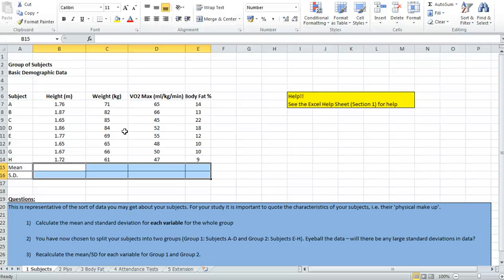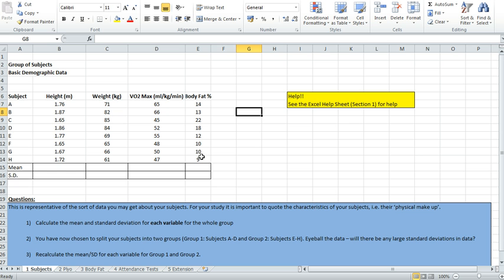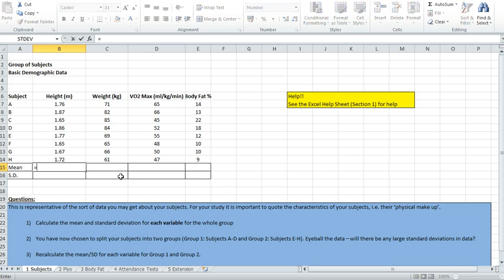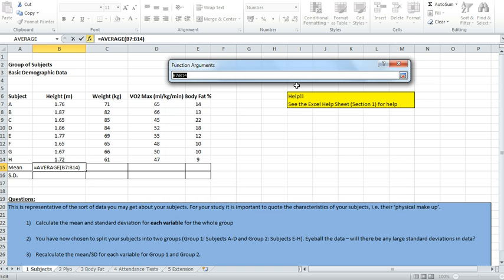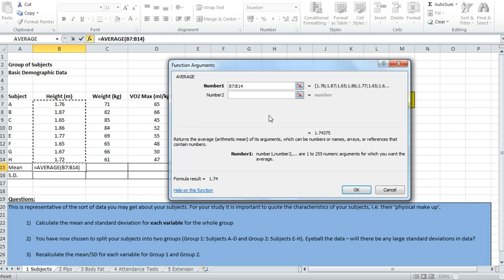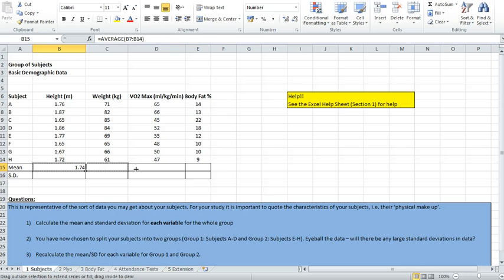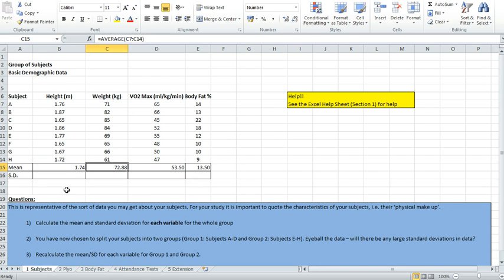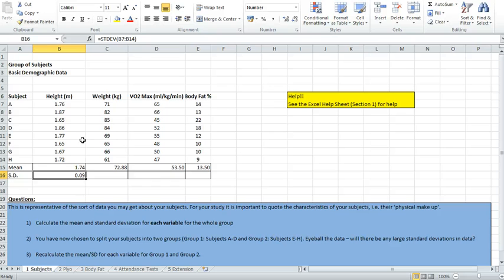Research Methods: Averages & Standard Deviations on Microsoft Excel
How to calculate Averages & Standard Deviations on Microsoft Excel